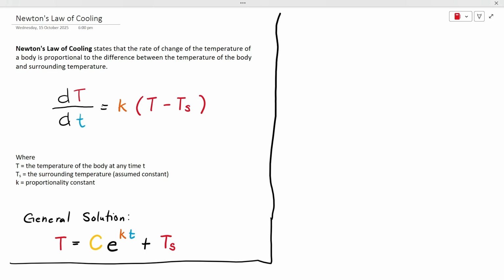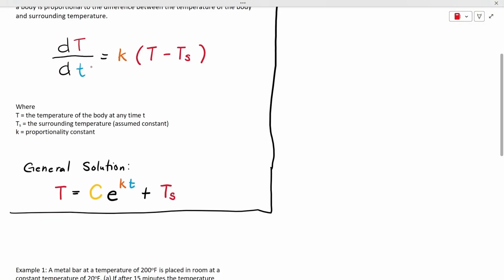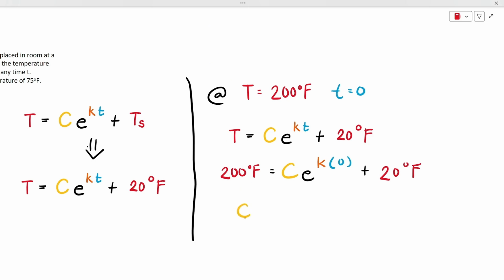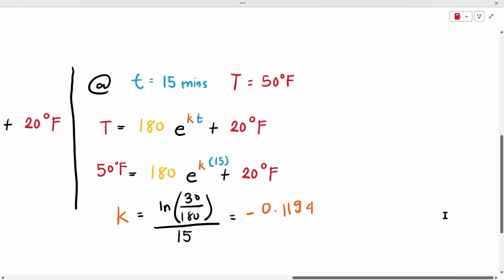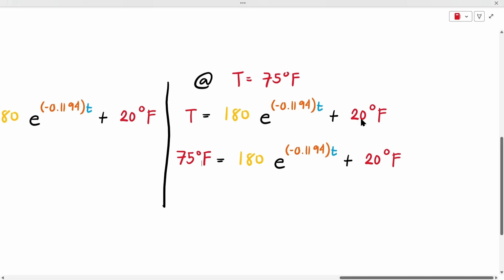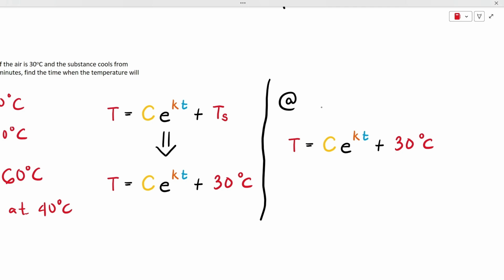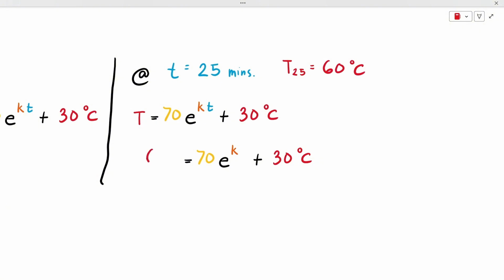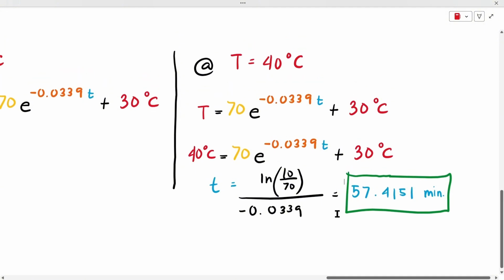Newton's Law of Cooling - Differential Equation